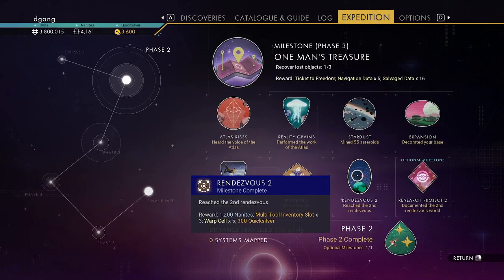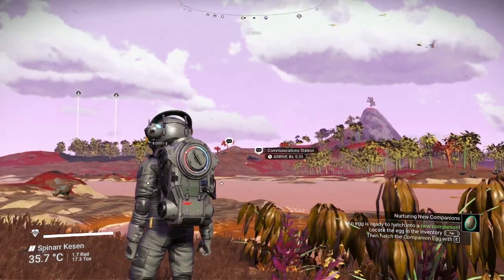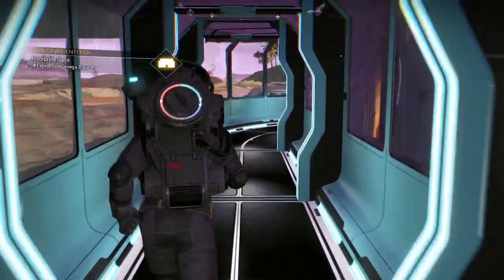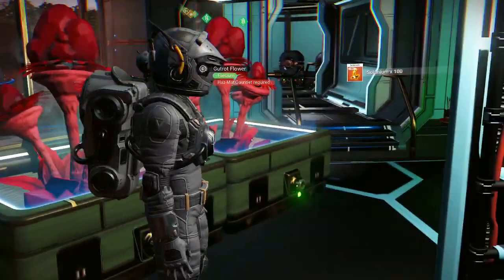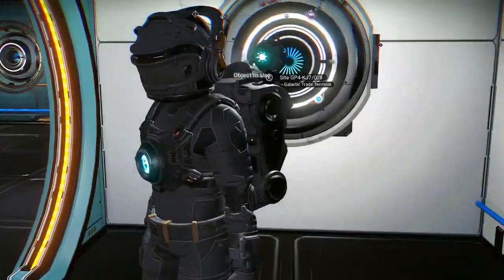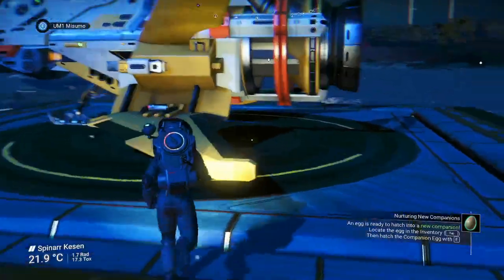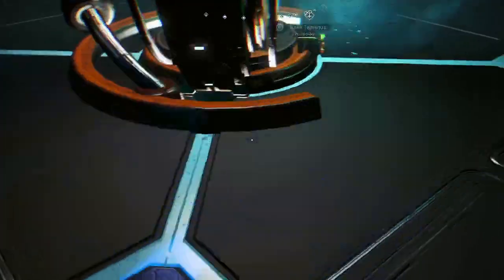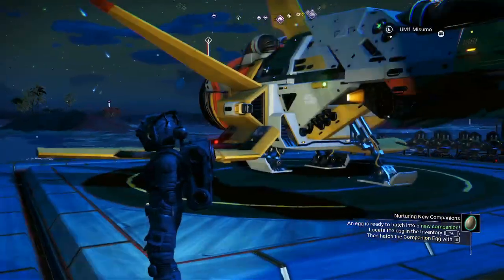9 Nice Base By Xanthoceras On Omega Expedition Second Rendezvous Planet (No Man's Sky)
9 Base On Omega Second Rendezvous Planet (No Man's Sky)
Player: Xanthoceras
Base Name: Storage & Greenhouse
This base is on the 2nd rendevous planet and is just nice.
Glyphs:
entered later